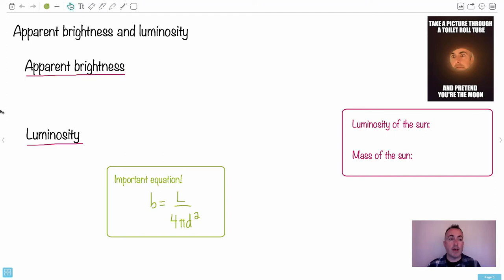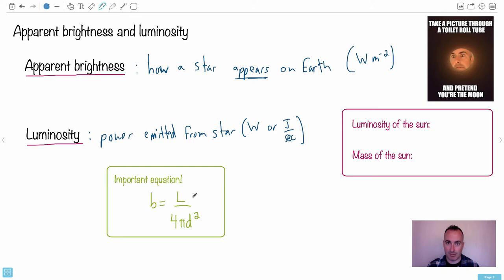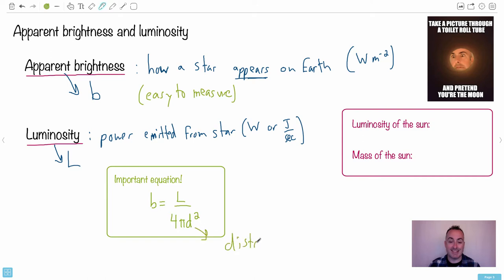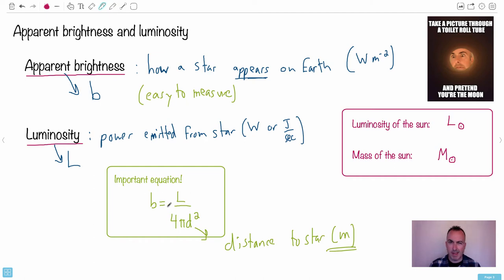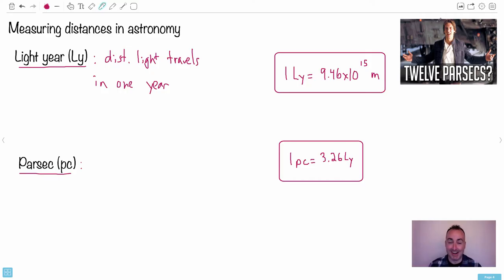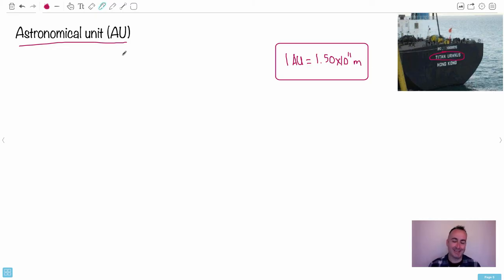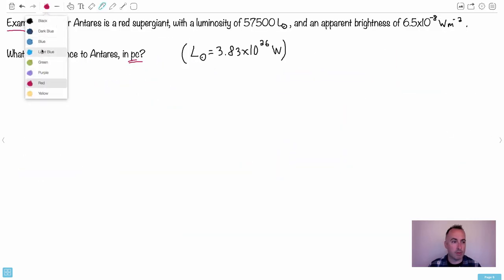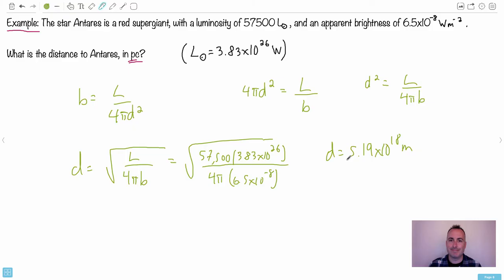Useful astrophysics definitions 2 [IB Physics SL/HL]